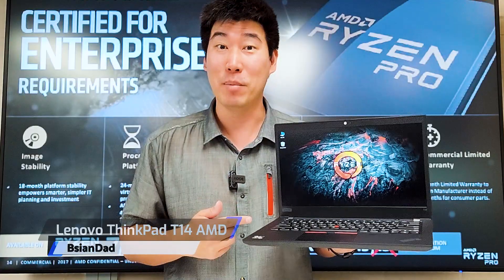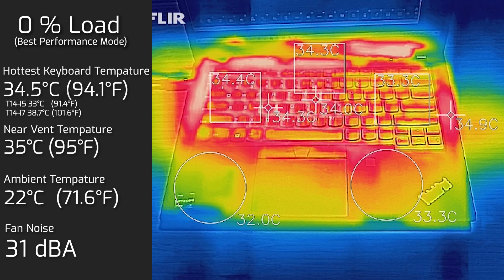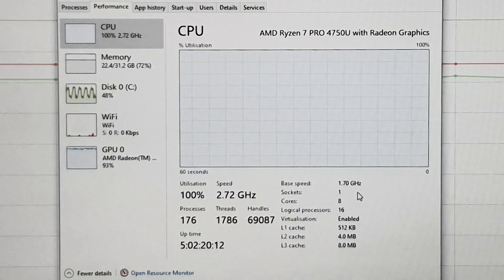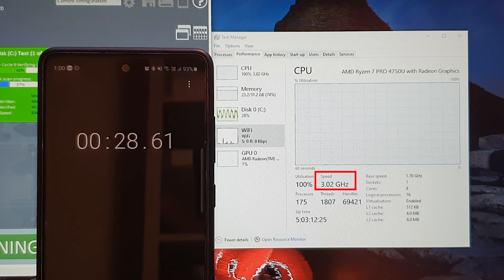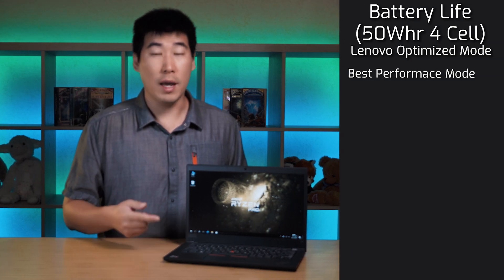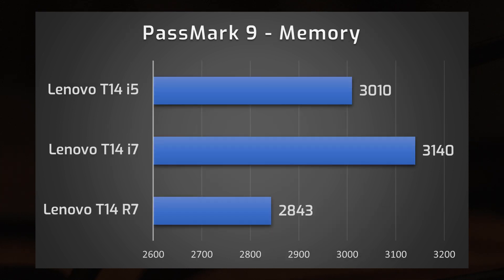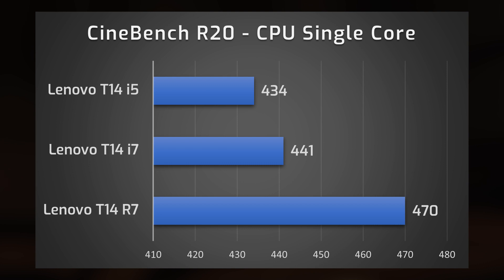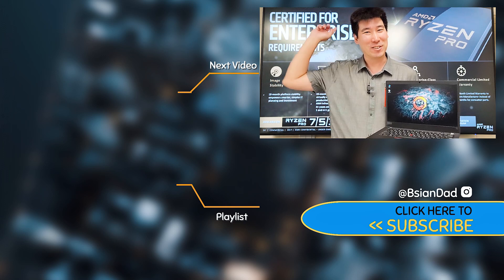Lenovo Thinkpad T14 AMD Gen 1 (Ryzen) Comparison and Review - AMD vs Intel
Review and comparison of the Lenovo ThinkPad T14 AMD Gen 1 version. Comparing the AMD version with the Intel Core i5 and i7 version of the Lenovo ThinkPad T14 Gen 1. The Lenovo ThinkPad T14 gen 1 is an enterprise 14-inch business world class laptop to handle everyday work task. Lenovo ThinkPad T14 Gen 1 Intel version1 is the 2020 model of the successful Lenovo ThinkPad T490.

0:00 Intro
0:25 AMD and Intel T14 Differences
1:19 Temperatures and Fan Noise
3:11 Thermal Throttling Test
3:59 CPU Performance
6:38 Battery Life
7:42 Benchmarks
9:56 Pricing
10:59 Final Thoughts